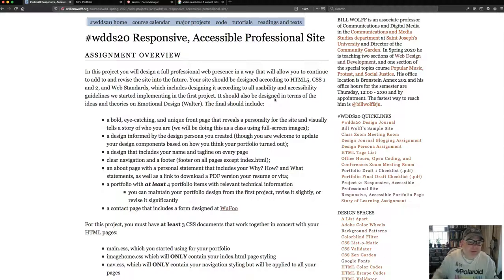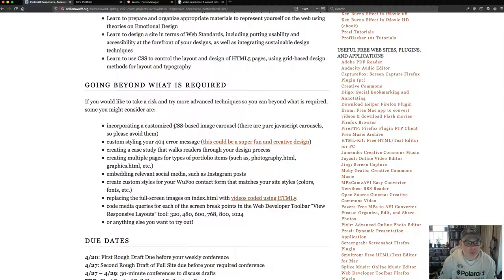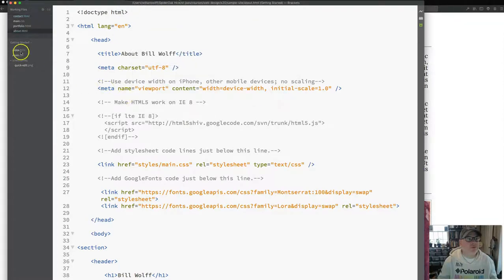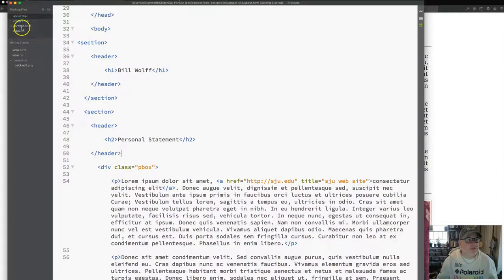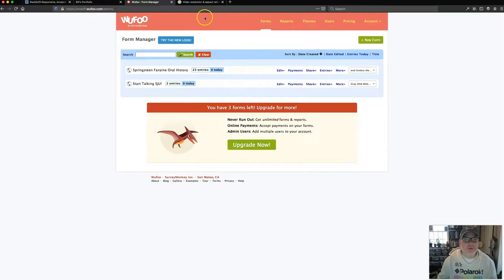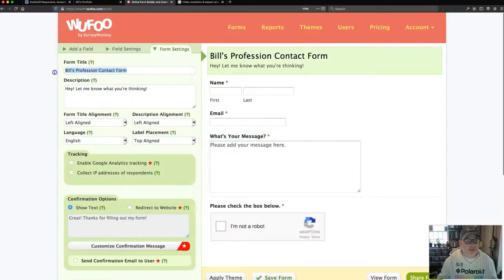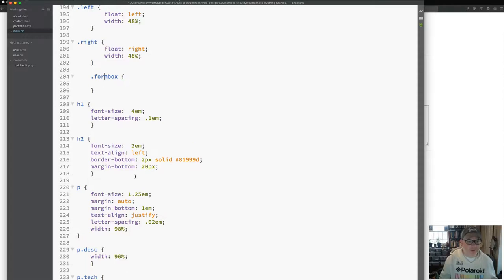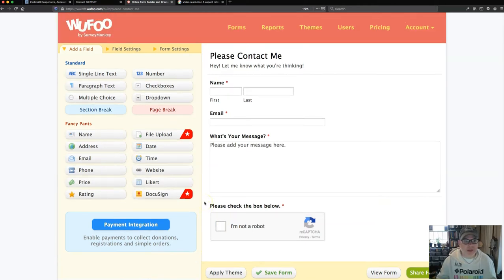Project 2 Overview and Creating the About and Contact Pages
This video discusses Project 2 and creating your about.html and contact.html pages. It covers:

0:00: Introduction and a review of Project 2: Responsible, Accessible Professional Site assignment
3:50: How to create about.html and contact.html
11:25: How to create and embed your form using the free form creating site, Wufoo